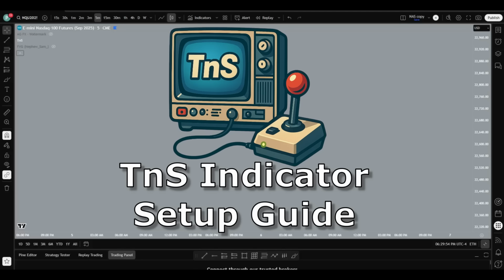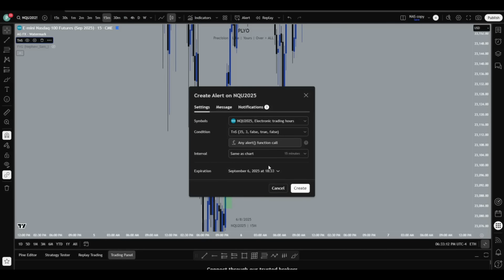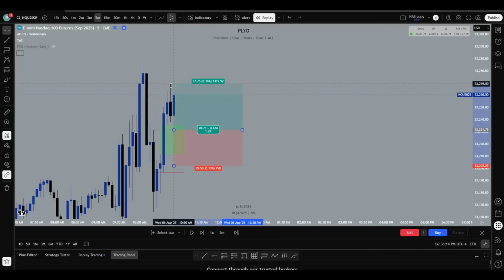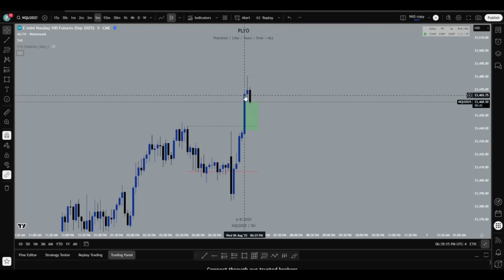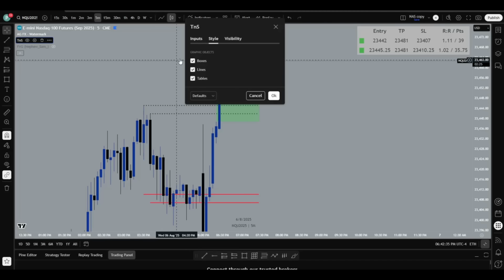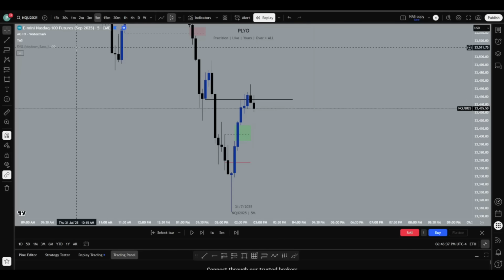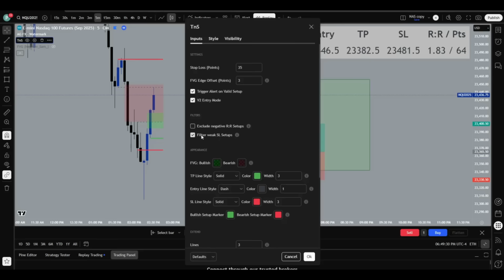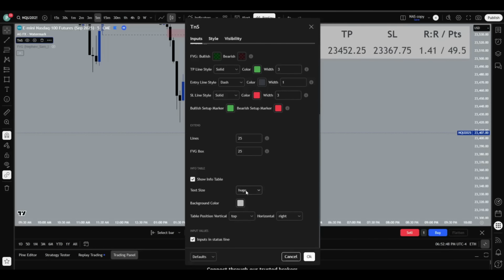The ONLY TnS Indicator Settings You’ll Ever Need - Boost Your Results!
🎮 Welcome to the TnS Indicator Setup Guide! In this video, I’ll walk you through every feature available in the TnS indicator—explaining what each setting means, and showing you real examples along the way. This indicator was made by OutofOptions, who helped me bring my TnS Model to life!

🌐 *Stay up to date and join the TnS community:*

0:00 - Intro
0:43 - SL and FVG Edge (DO NOT CHANGE)
1:59 - How to Use Alerts
4:46 - V2 Entry mode
5:41 - Exclude Negative R setups
7:11 - Filter Weak SL Setups
8:46 - Showing a real example of an Alert
9:11 - Appearance customization
10:36 - Customize How Far Lines and FVGs Extend
10:58 - Table Customization
11:57 - Tabs and Visibility
13:50 - Recommended Settings with Examples
20:31 - Recap/Outro